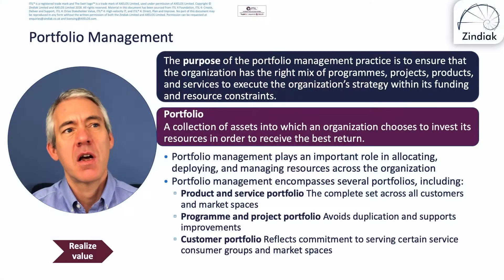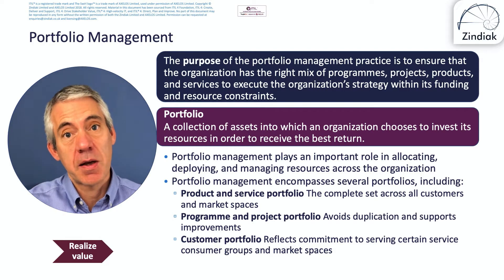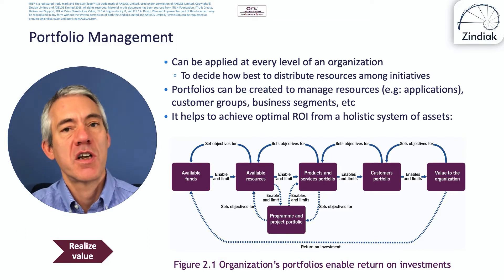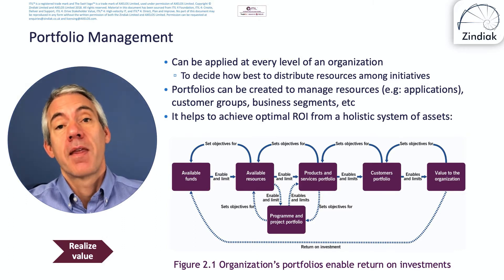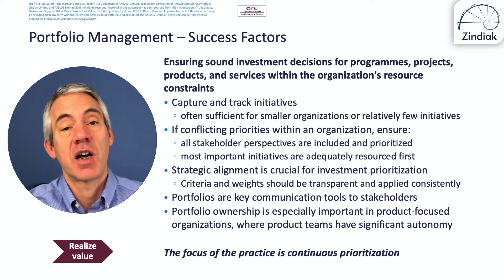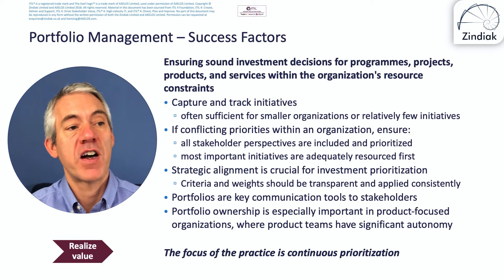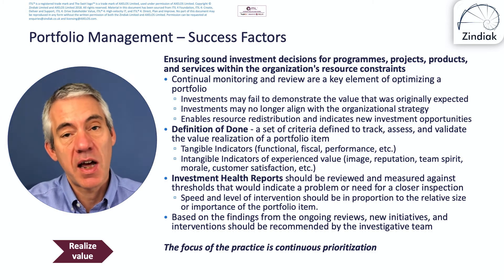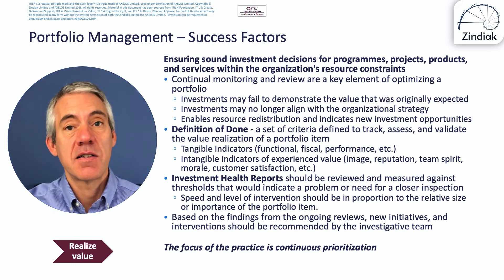ITIL®4 - DSV - Portfolio Management - 37/38